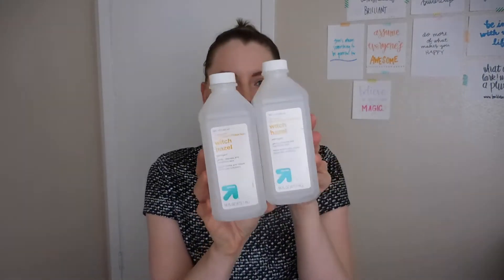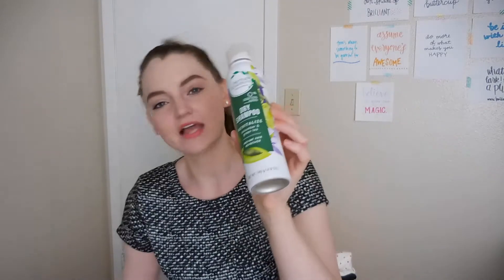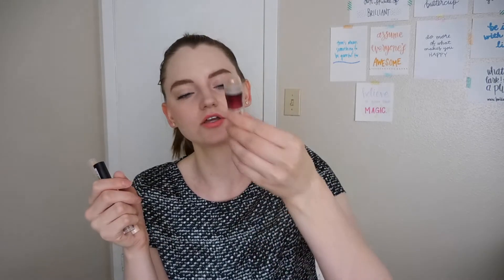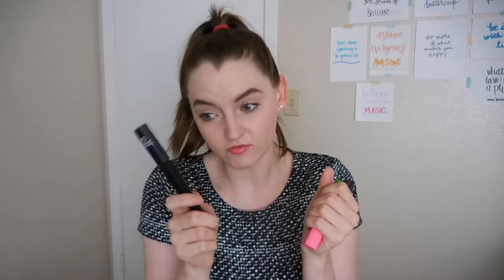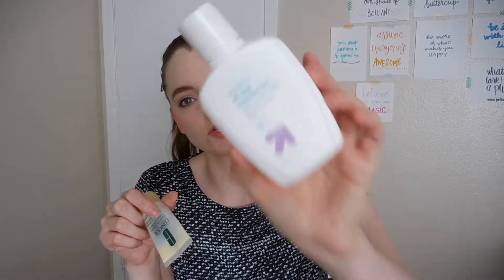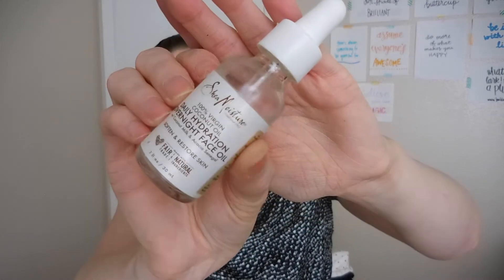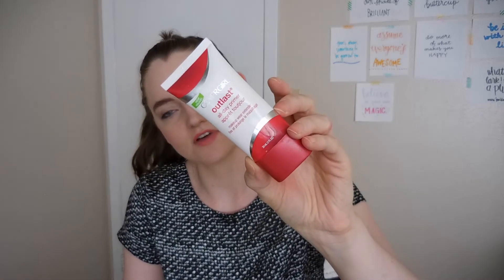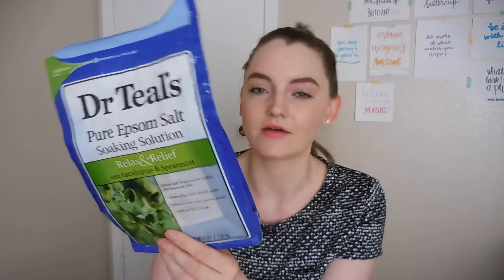EMPTIES! | Products I've Used Up | Michelle Booth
A HUGE empties video! These are products I've been using over the past 2 years. See what I loved and what I loathed!

FILMING EQUIPMENT I USE:

*Nikon COOLPIX S6900 Digital Camera

*Cowboy Studio Lighting Kit

*Acuvar 50" Camera Tripod